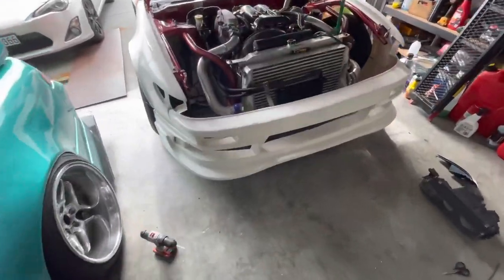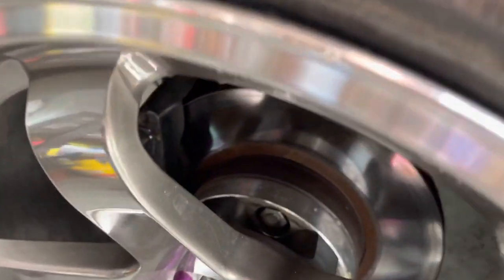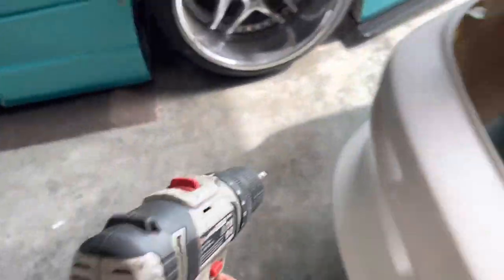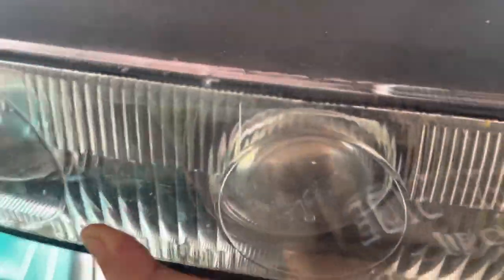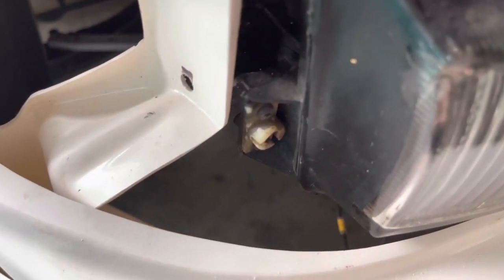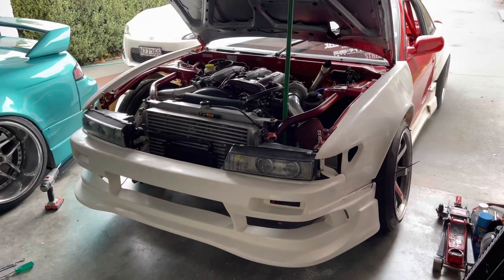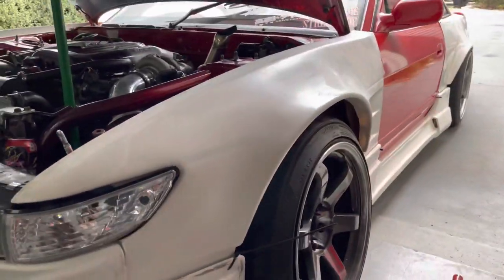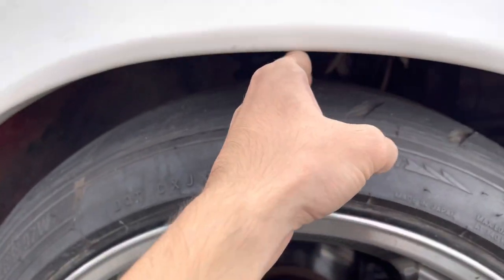NEW S13 Body Kit from Japan (How to + Comparisons)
My kit is finally here! Origin race line and 55mm fenders all round! You need origin parts? I am a supplier and can help you with whatever you need!

Buckle up as we take you through the incredible journey of discovery and restoration, sharing every detail of the meticulous process that brought this classic back to life. From dusting off the cobwebs to tuning the engine to perfection, our team of passionate car enthusiasts leaves no stone unturned in resurrecting this iconic piece of JDM history.

Rare S14 Nissan Skyline, Barn Find Revival, S14 Nissan Skyline Road Test, JDM History, Car Restoration, Nissan Skyline 12-Year Slumber, Classic Car Revival, Automotive Rediscovery, Legendary Barn Find, Vintage Car Road Test, Hidden Gem Unearthed.